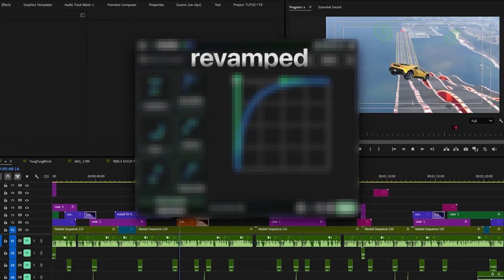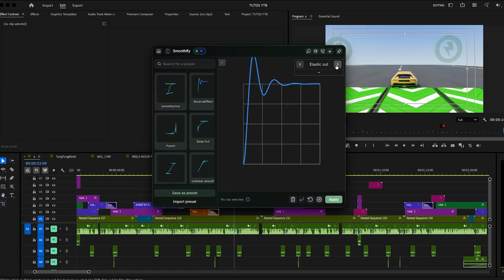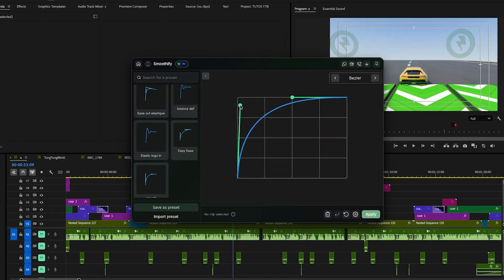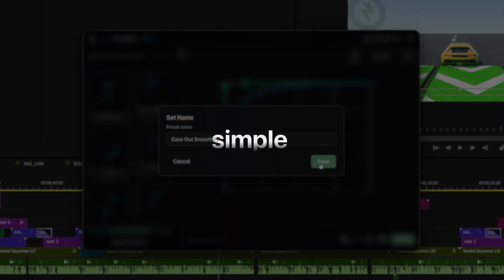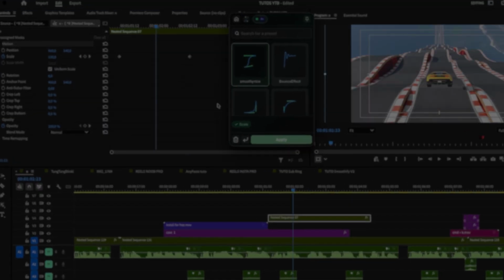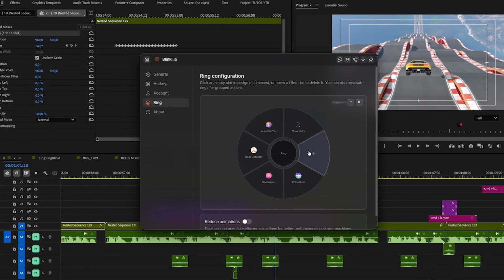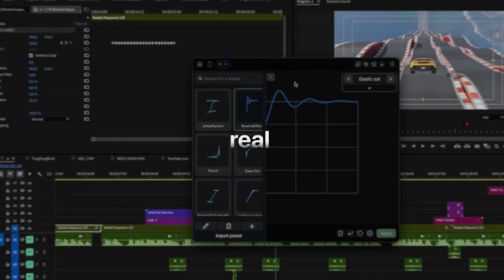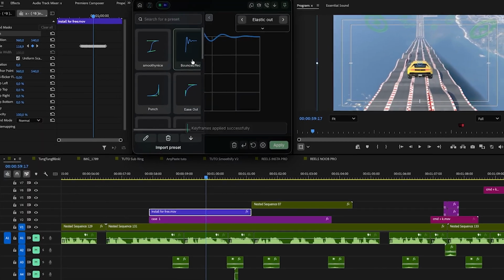Smoothify v2 - What's new & how to use it in Premiere Pro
In this video, we walk you through everything that changed in Smoothify v2: new interface, new workflow, and two real editing use cases to show you exactly how it fits into your setup.

One panel. All your presets. Double-click to apply. Done.
Works for short-form and long-form. Free inside blinkl.